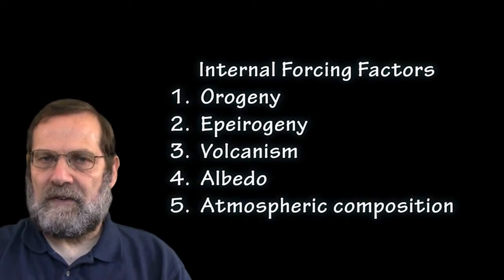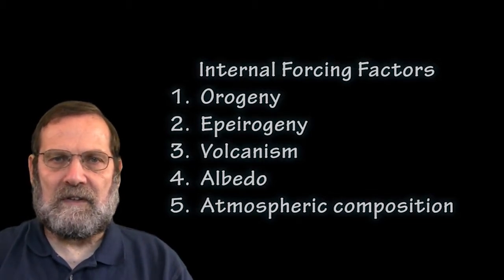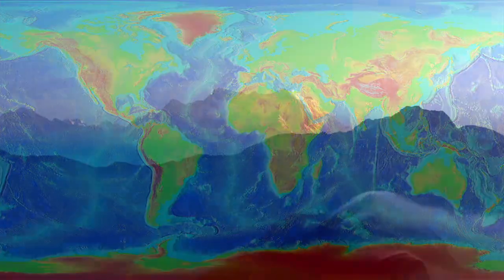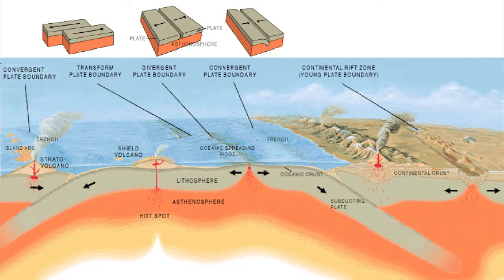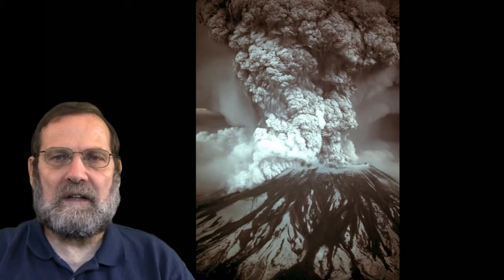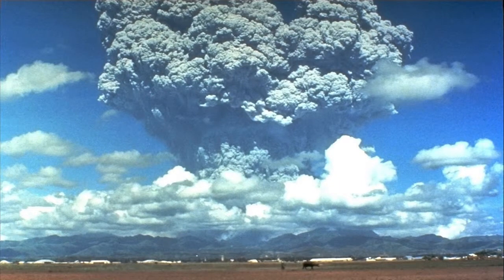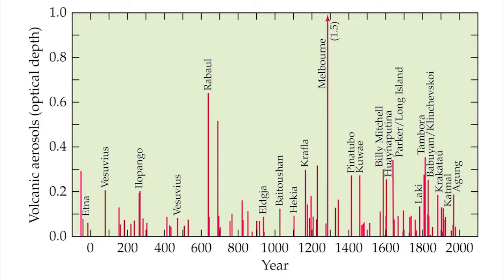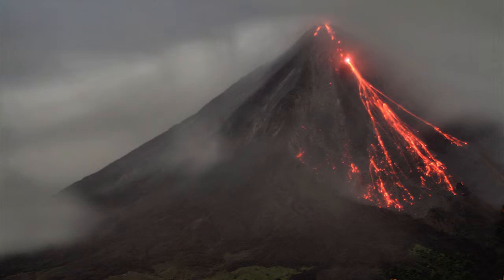L9P1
Doom & Gloom w/ Bloom Climate Change Lecture 9 Part 1